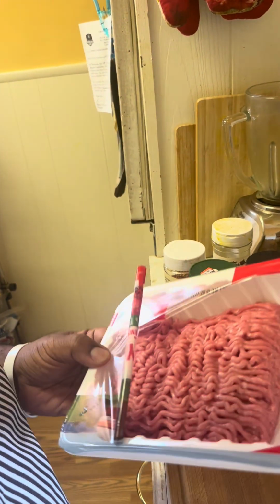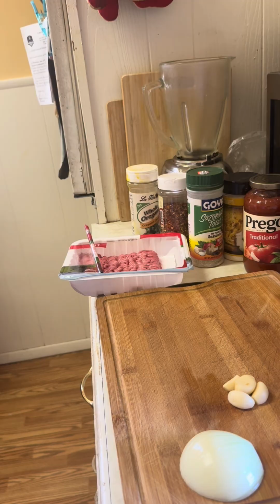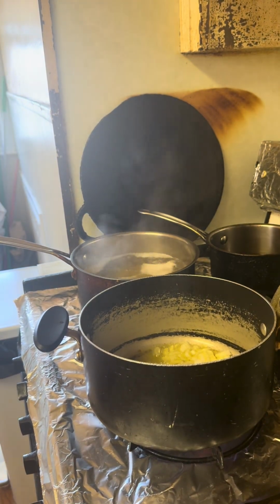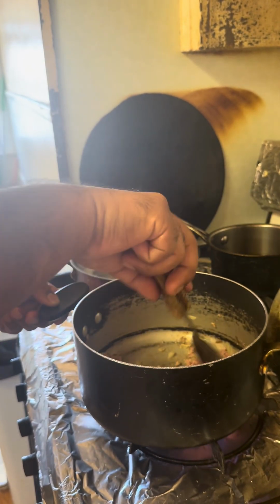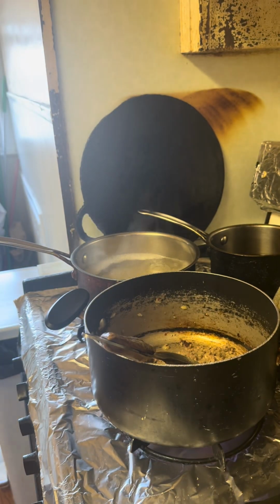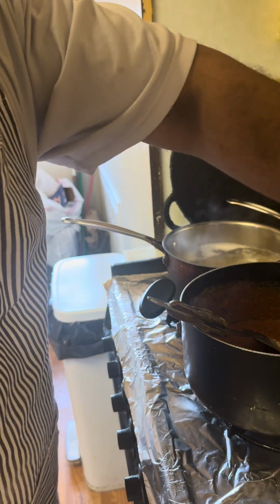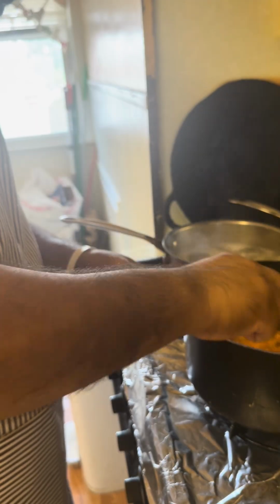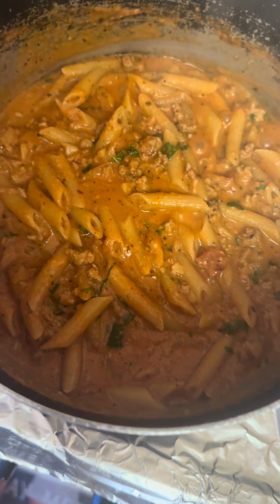Creamy Ground Turkey Pasta with Basil Romano Cheese | Easy Weeknight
Tonight we’re making a creamy, flavorful Ground Turkey Pasta using Sazonador Total, evaporated milk, and Romano cheese—finished with fresh basil for that herby kick! This dish is rich, cheesy, and ready in no time. A comforting meal your family will love!

Ingredients:
 • Ground turkey
 • Sazonador Total seasoning
 • Garlic & onion
 • Evaporated milk
 • Romano cheese
 • Olive oil
 • Pasta (any kind)
 • Fresh basil

Instructions:
 1. Sauté garlic and onion in olive oil.
 2. Add ground turkey and season with Sazonador Total.
 3. Pour in evaporated milk and stir until it thickens.
 4. Mix in grated Romano cheese.
 5. Toss with cooked pasta and top with chopped basil.
 6. Serve creamy and hot!